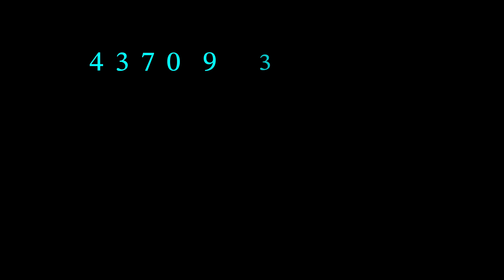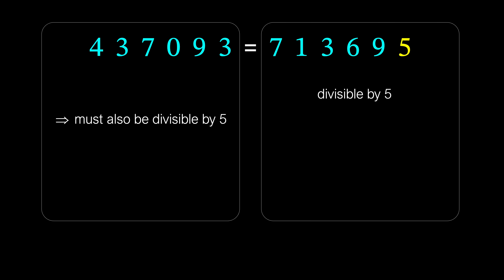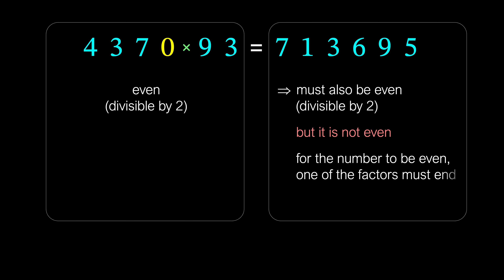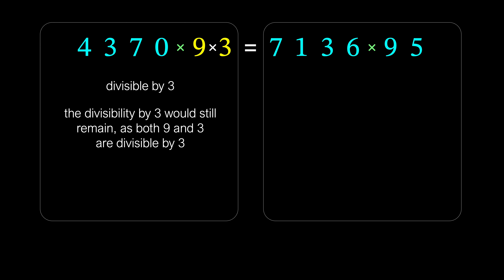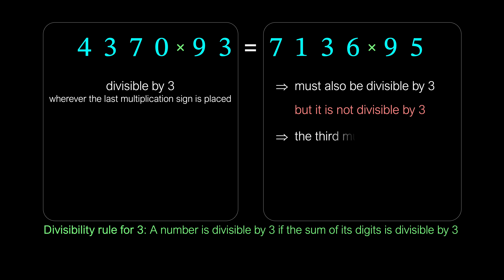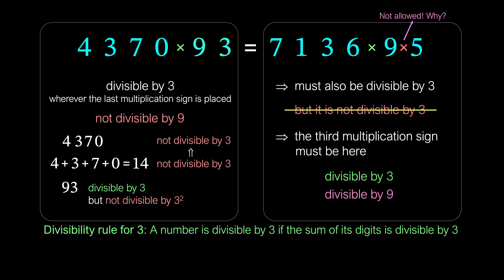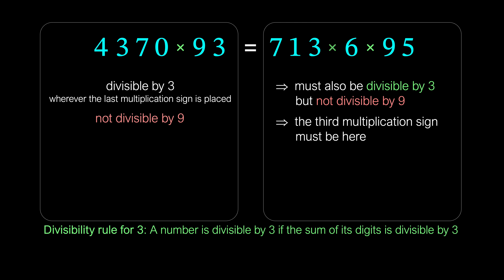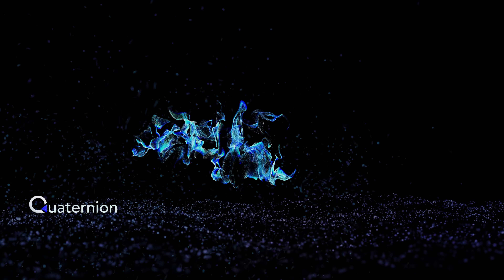Hard Math Puzzle: Can you put 3 Multiplication Signs to make the Equality True?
Hard Math Puzzle from a Math Olympiad for middle school students: It's necessary to put 3 multiplication signs to make the given equality true and prove that there are no other options for placing the multiplication signs.

💡 Only a few students and adults can solve this math problem. It can only be solved by applying logic and reasoning.
Put your math skills to the test and see if you can crack this math puzzle!

🧩 We'll break down the problem step by step, providing the strategy and math tips and tricks for solving similar problems and enhance your problem-solving and math reasoning skills.
We will prove that this solution is unique.

📚 Whether you are a student studying mathematics and looking to sharpen your problem-solving, reasoning and math skills, or a math enthusiast who loves solving math and logic problems, this video is for you!

🍀 We are given an expression in which 3 multiplication signs are missing.
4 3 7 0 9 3 = 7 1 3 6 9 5
If we put 3 multiplication signs back, the expression will become true again.
It’s necessary to put 3 multiplication signs to make the equality true and prove that there are no other options for placing the multiplication signs.

You'll know where to start and how to solve such problems step by step.
0:00 Math Puzzle: Problem statement
0:38 Multiplication sign #1: Math reasoning and step-by-step solution
1:36 Multiplication sign #2: Math reasoning and step-by-step solution
2:39 Multiplication sign #3: Math reasoning and step-by-step solution

💫 This is the channel to feature math topics to share the beauty of mathematics.
Let's dive into the amazing world of logic and mathematics together!

Rebus of the day